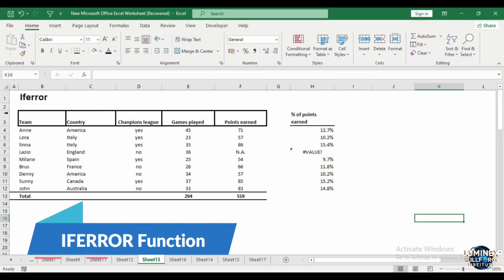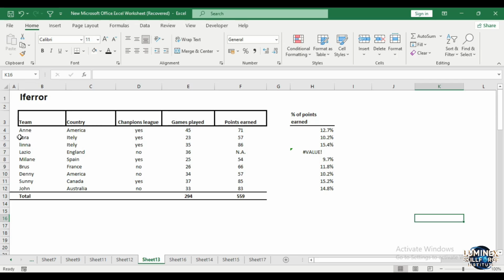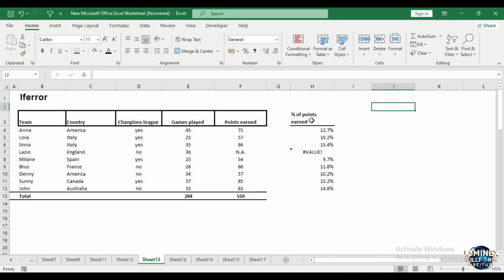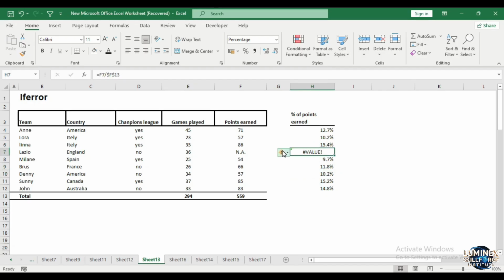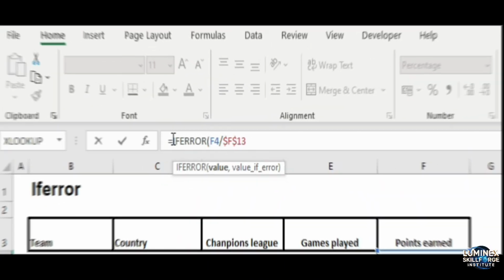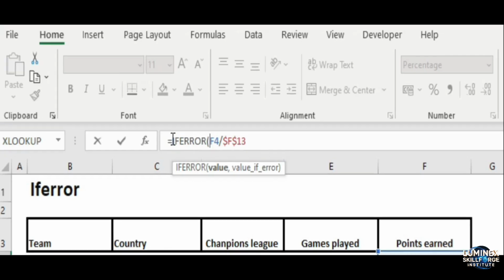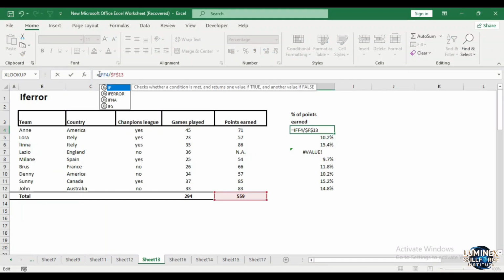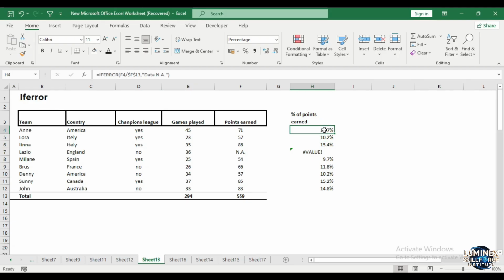IFERROR Function in Excel: Handle Formula Errors Smartly and Improve Data Accuracy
The IFERROR function in Excel is an incredibly useful tool that helps you handle and manage formula errors with ease. If you’ve ever worked with formulas like VLOOKUP, DIVIDE, or any other calculation that occasionally throws an error such as N/A, DIV/0!, or VALUE!, then IFERROR is the perfect solution to make your spreadsheets look clean, professional, and error-free.

In this lecture, you will learn everything about the IFERROR function — from its basic syntax to its advanced real-world applications. We’ll cover how it works, why it’s essential for data cleaning, and how you can use it to create user-friendly Excel reports that are both reliable and visually appealing.

The syntax of IFERROR is simple and easy to understand:
=IFERROR(value, value_if_error)

Here, “value” represents the formula or expression you want to check, and “value_if_error” is what Excel should display if an error occurs. For example, if you’re performing a division and the denominator is zero, instead of showing an ugly DIV/0! error, you can use IFERROR to return a custom message like “Check Value” or “N/A.”

In this class, we’ll explore multiple real-life examples of using IFERROR:

Wrapping it around VLOOKUP to avoid N/A errors when a value is not found.

Using it with formulas that involve division to prevent DIV/0! errors.

Combining it with text or number formulas to create clean and professional dashboards.

Handling missing or incomplete data in large datasets.

You’ll also learn how to use IFERROR with nested formulas and how it differs from other error-handling functions like IFNA and ISERROR. Understanding these differences will help you choose the most efficient function for your specific data situation.

One of the best parts of using IFERROR is that it makes your Excel workbooks more robust and presentable. Instead of showing confusing error messages to your audience or team members, you can display user-friendly text like “Data Missing,” “Not Available,” or even a blank cell. This simple trick can make a huge difference in how professional your reports look and how easily they can be understood.

Throughout the lecture, you’ll get hands-on practice with different scenarios and step-by-step examples that will help you understand when and why to use IFERROR. By the end of this session, you’ll be able to confidently use this function to clean up your data, simplify your formulas, and enhance the quality of your Excel models.

Whether you’re a student, data analyst, accountant, or business professional, mastering the IFERROR function will save you time, prevent errors, and make your spreadsheets much more effective.

Join this session to learn how to use IFERROR like an Excel expert, handle errors gracefully, and take your Excel reporting to the next level!